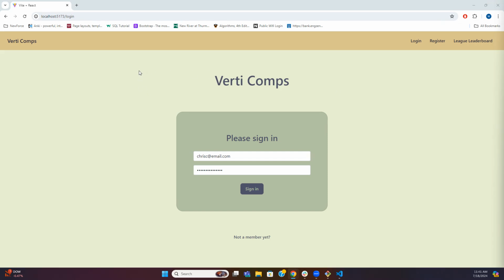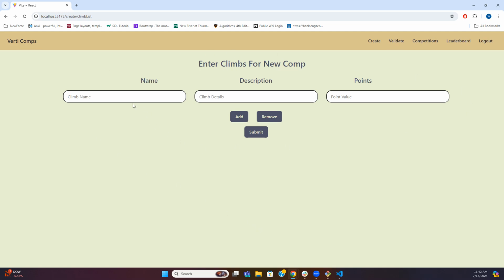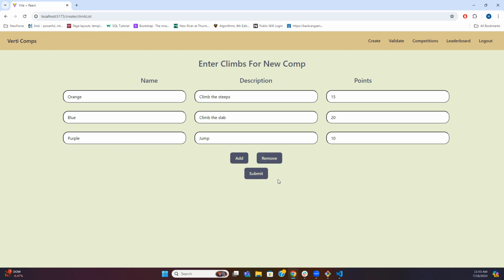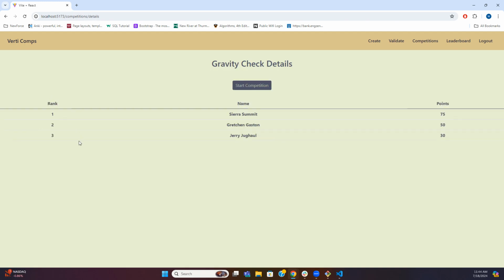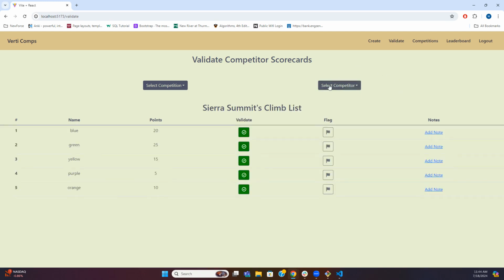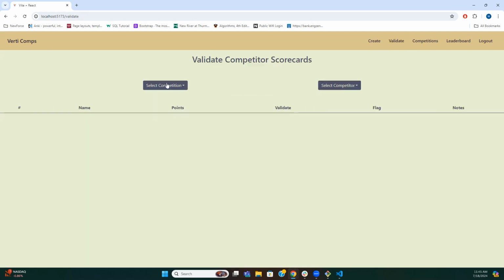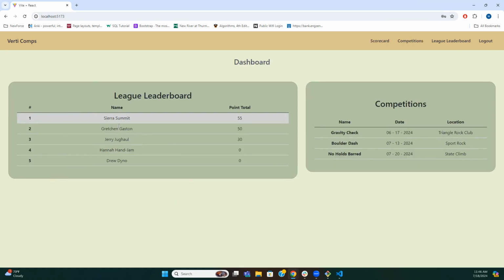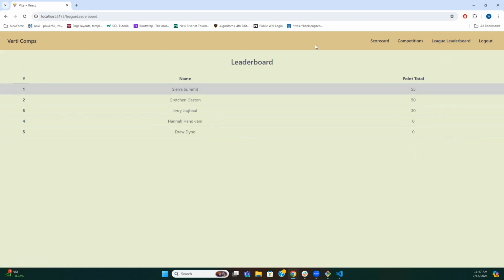Verti Comps Demo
Frontend capstone project demo for NewForce